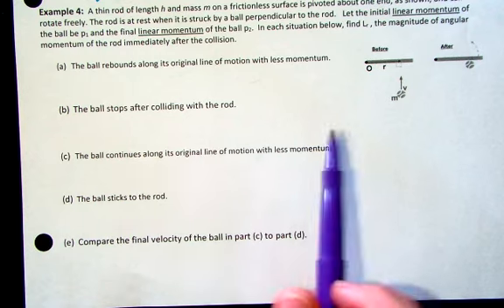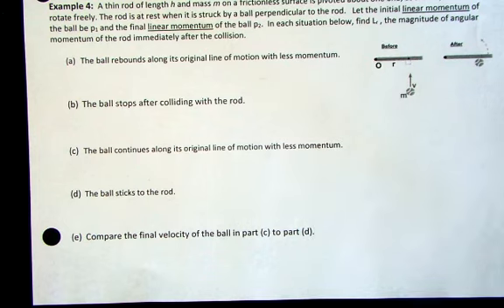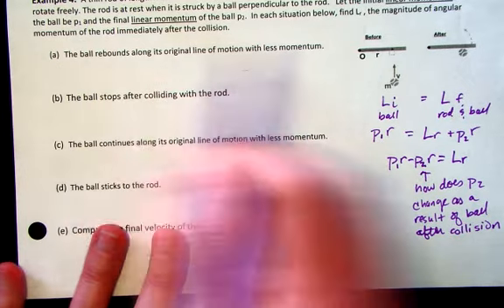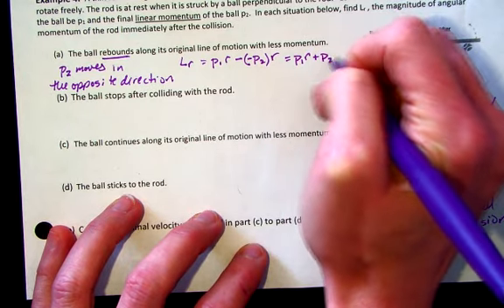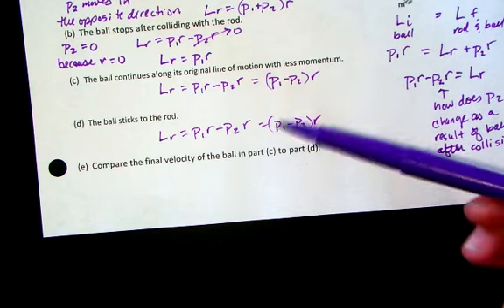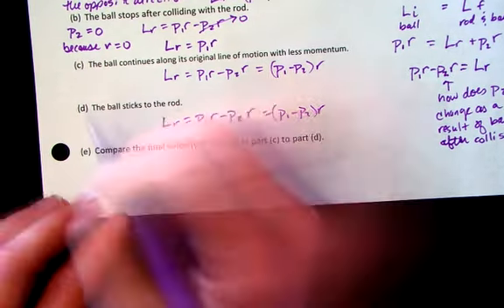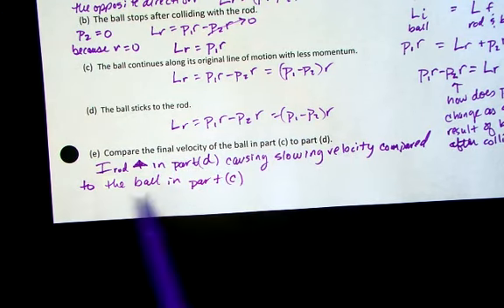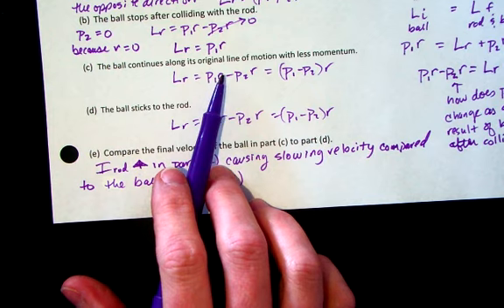CofAM Example 4